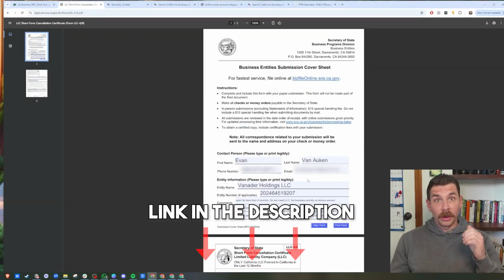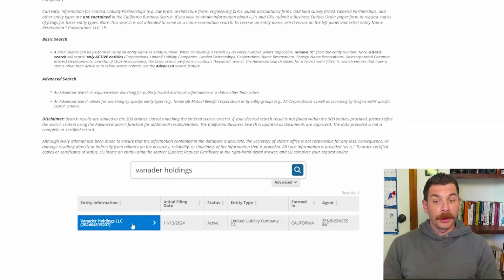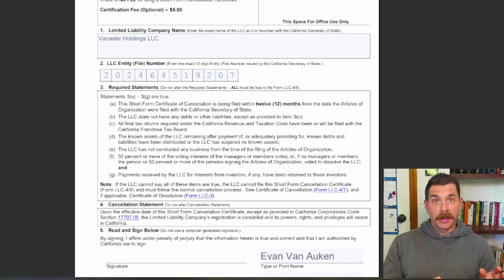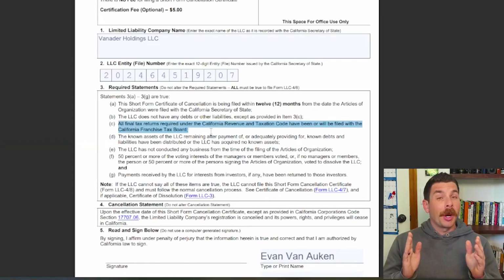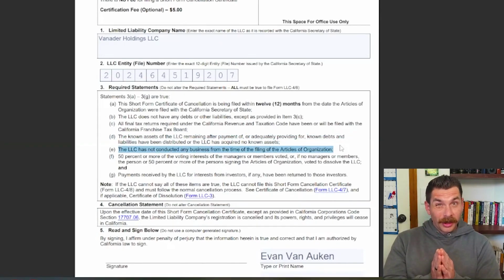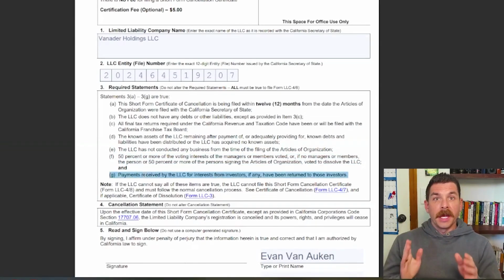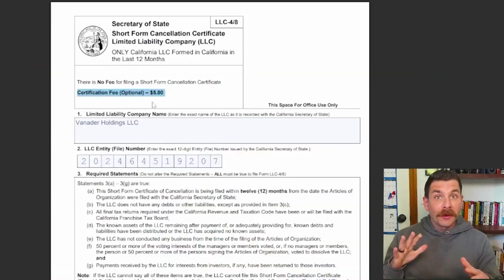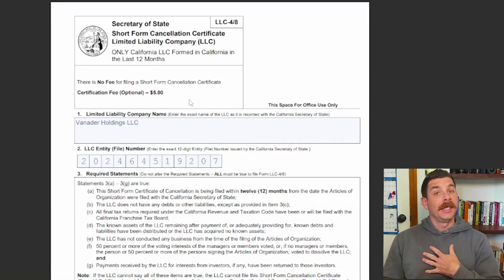How To Cancel & Dissolve A California LLC (Form LLC-4/8)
Join our ecommerce community and meet with other like-minded founders for just $1

Hi I'm Evan! I am building the greatest crafting company in the world (Scorch Marker) and documenting all of it on YouTube.

I'm on a journey from 7 to 8 figures and I'm sharing everything along the way, including our numbers.

If you sell products, you've found the right YouTube Channel.

ZenBusiness features an A+ BBB rating and a 4.8/5.0 Trustpilot score. Start fast with 1-day processing speeds, registered agent, worry-free compliance, and award-winning customer service.
ZenBusiness has helped form 700,000+ new businesses.
ZenBusiness is a financial technology company and is not a bank. Banking services provided by Thread Bank, Member FDIC.